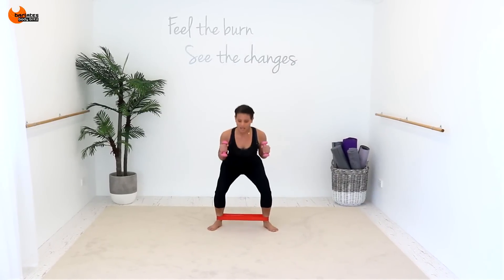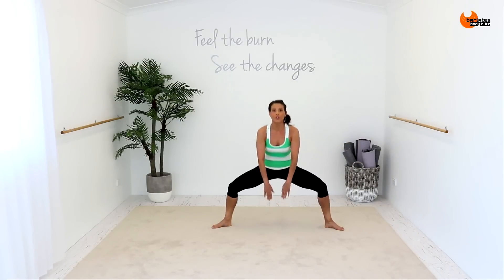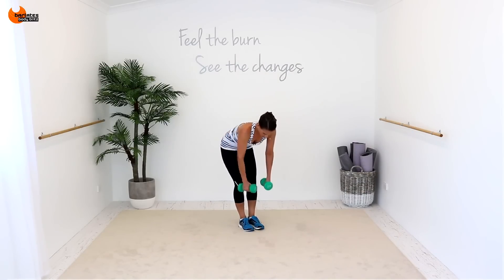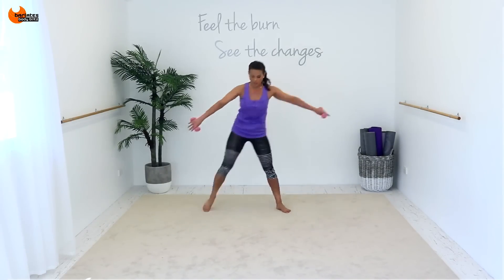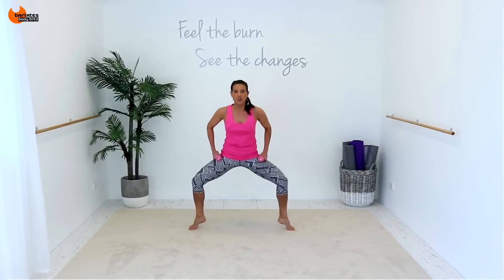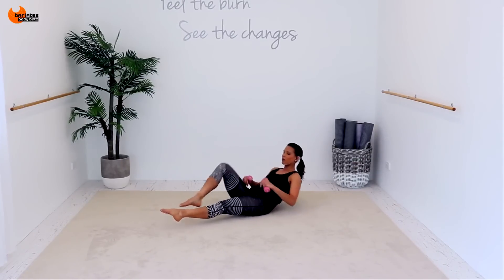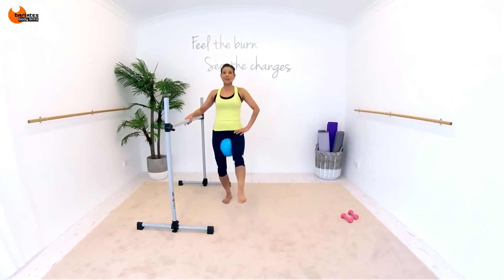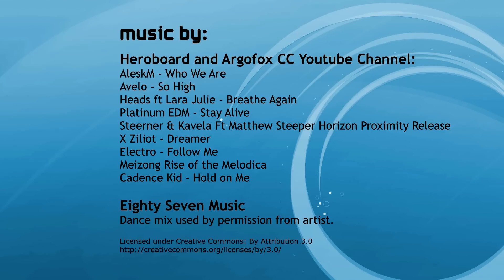BARLATES BODY BLITZ Cardio Sculpt Fusion 11 Workout BOX SET with Linda Wooldridge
BARLATES BODY BLITZ Cardio Sculpt Fusion 11 workouts on 3 DVDs
*This is a compilation of previously released series!*

Welcome to Cardio Sculpt Fusion, a complete workout system to torch fat and define your entire body. Get in the best shape of your life with these total body workouts that maximize results in minimum time.

This box set includes 11 workouts that can either be used individually or can be mix and matched to create your perfect routine.

THE SET INCLUDES:
Cardio Sculpt Fusion Series (4 workouts – cardio fat burn, cardio sculpt fat burn, abc workout and cardio barre): This is a fun set of workouts with some pure cardio, a cardio and heavier weights combo and 2 lighter weight and body weight workouts! These are high energy, easy to follow routines that will torch fat and sculpt lean muscle.

Sweat Series (4 workouts – cardio sculpt sweat, up and down sweat, jack and kick sweat and pyramid sweat): These workouts will keep you on your toes with unique combinations and lots of level changes to challenge every part of your body to the max. You will SWEAT and you will burn and you will get results!

Barre Bootcamp Series (3 workouts – total body, sculpt and box): A set of 3 workouts that will get your heart rate up and sculpt lean muscle. You will be performing lots of combination moves to really fatigue each muscle group so that you get maximum results in minimum time.

Equipment: various dumbbells, resistance loop, chair, inflatable playground ball.

Check out many other Barlates Body Blitz workouts and purchase the downloads or DVDs